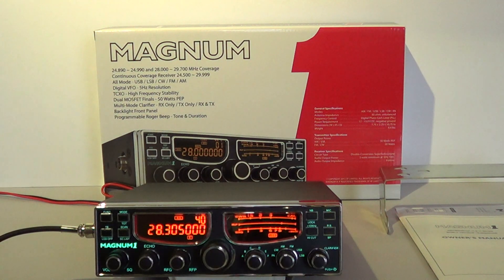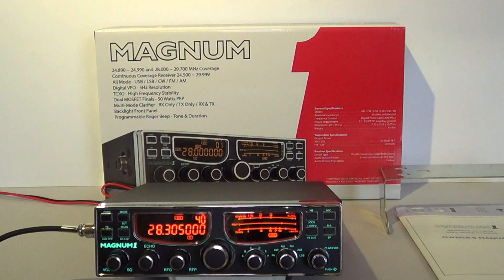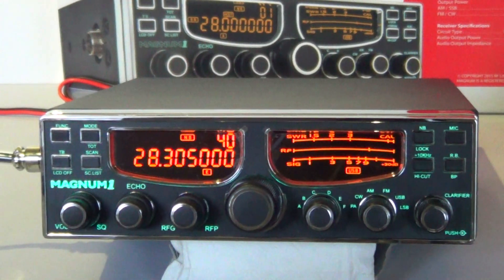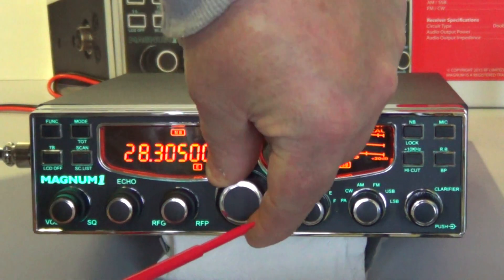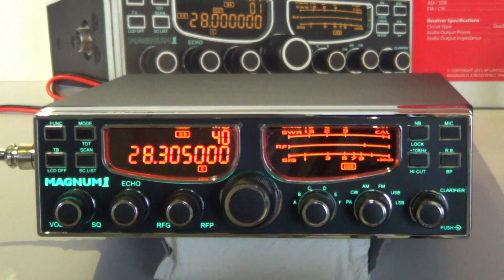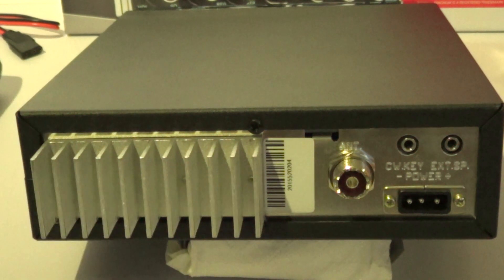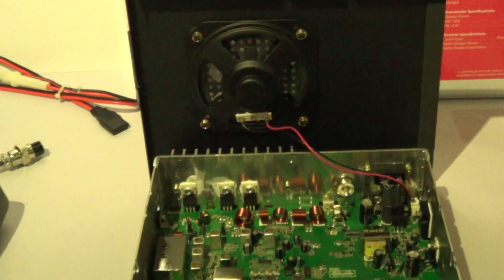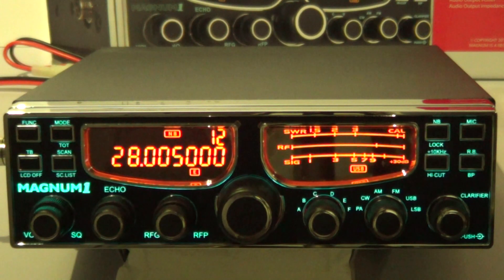Magnum 1 Radio Review By M0OGY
An Exclusive first preview in the United Kingdom by M0OGY Radio and Antenna Reviews of the new Magnum 1 10 and 12 meter Amateur Radio transceiver.
This new radio is marketed by RF Limited which is based in Washington   state  in  America.
In this video we look around the unit and the PCB and I offer my thoughts on the radio.
In a future video I will show the radio active of the Ham Bands and listen to the RX quality on the 11 meter band.

Best 73,
Dave,
M0OGY Radio and Antenna Reviews,
United Kingdom.